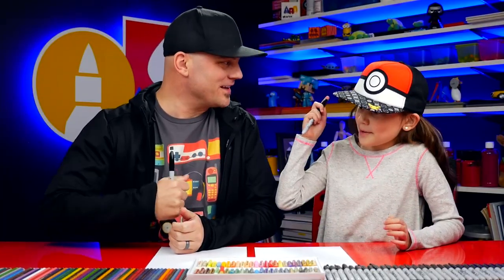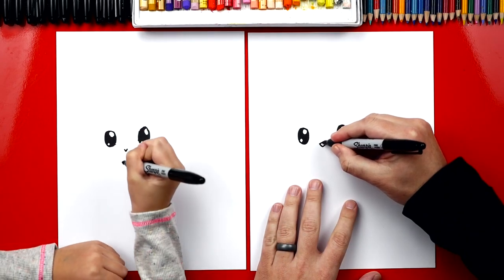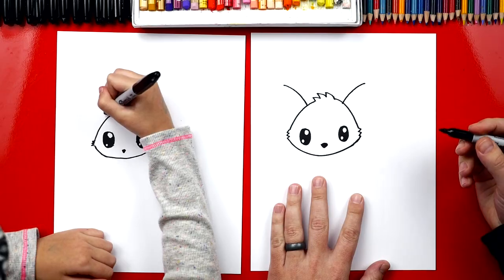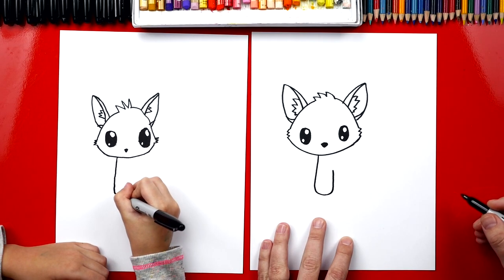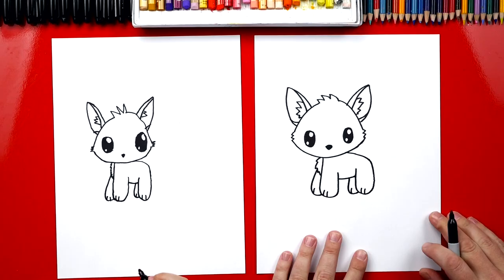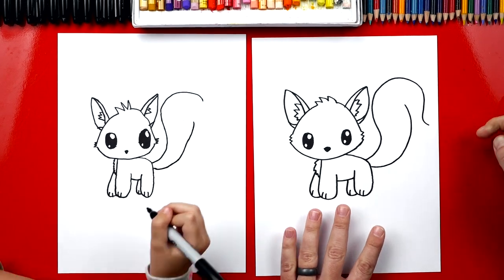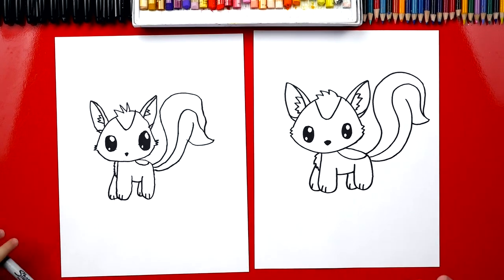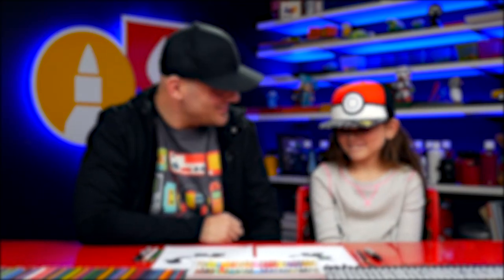How To Draw A Cartoon Skunk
Today, we're learning how to draw a cartoon skunk!